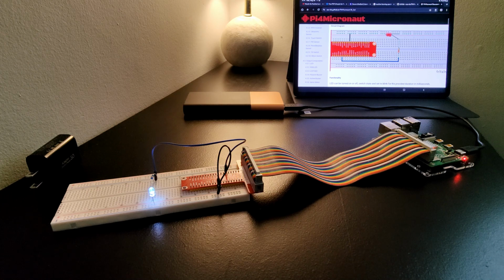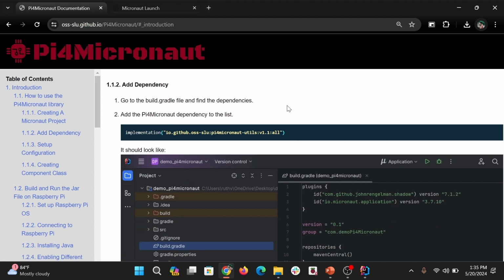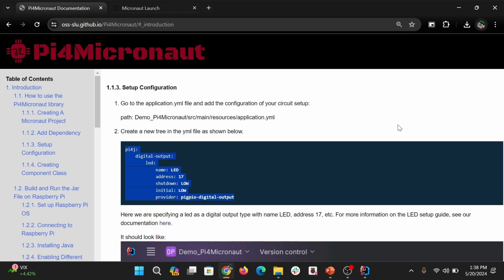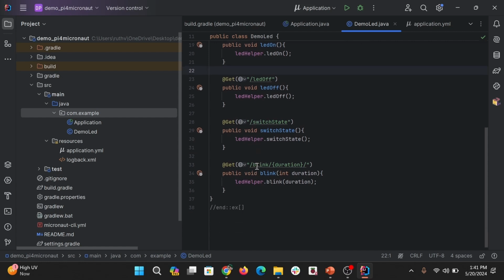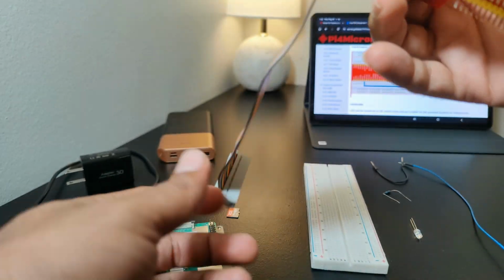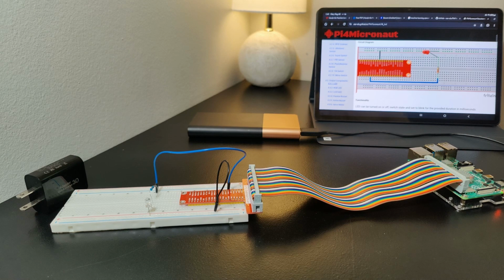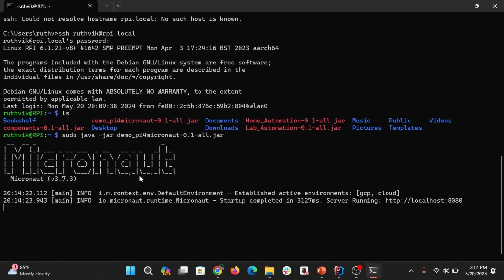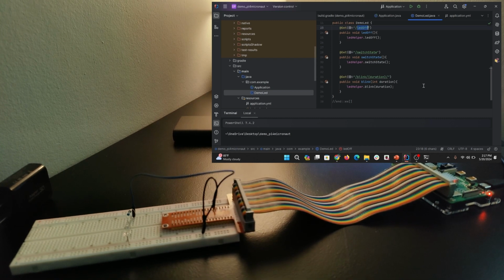How to use Pi4Micronaut library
An Open Source Java library that enables interaction with the hardware components like sensors and actuators connected to Raspberry pi via GPIO.